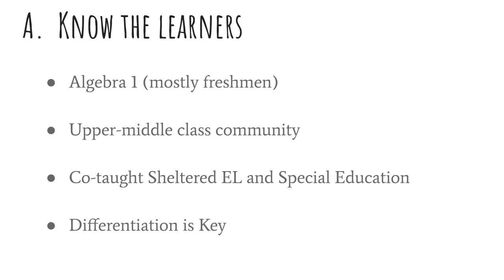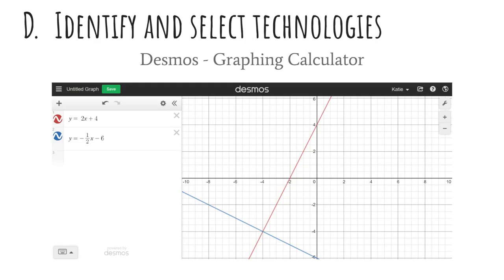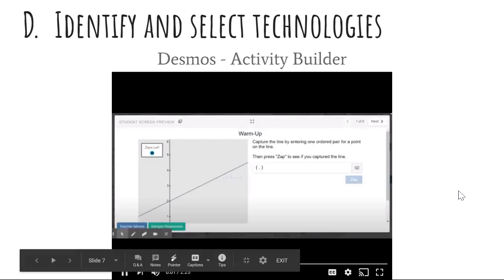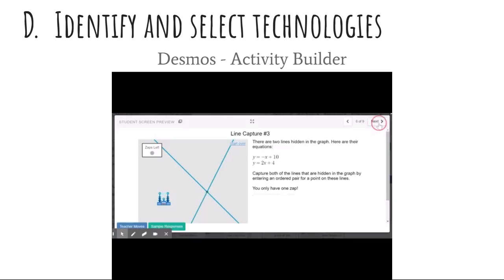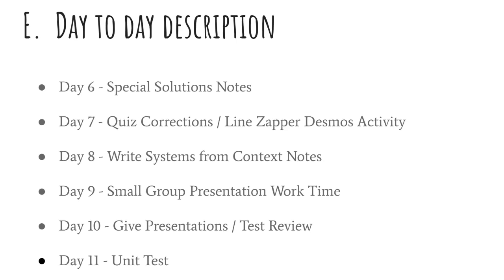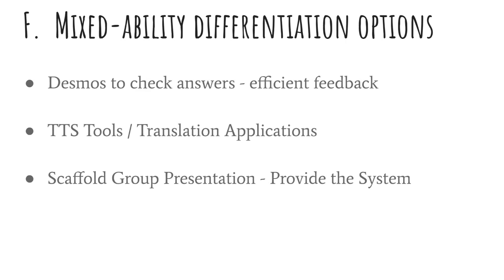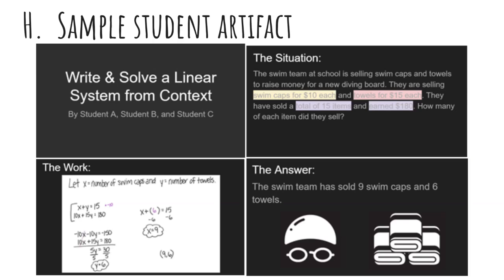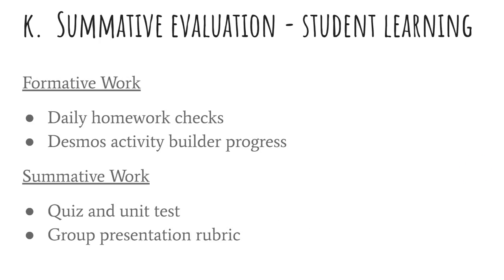EDT 6010 - Kielminski Final Presentation